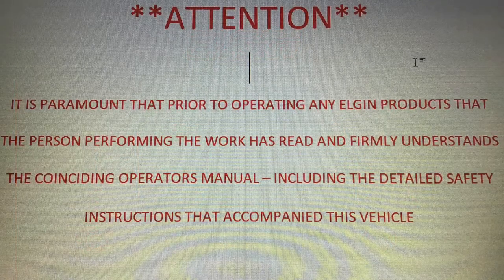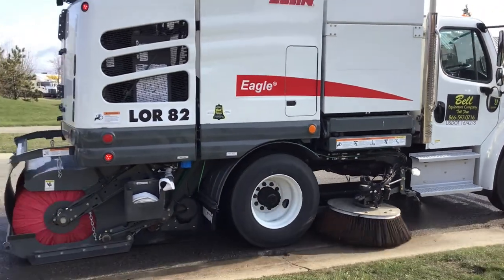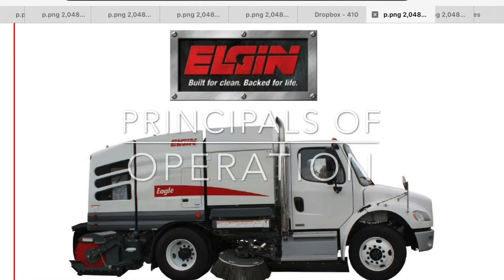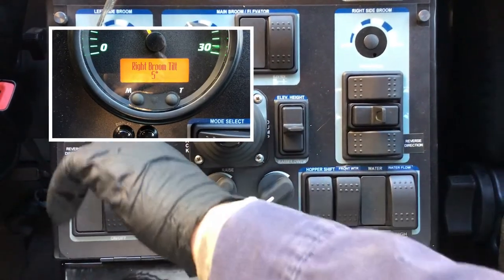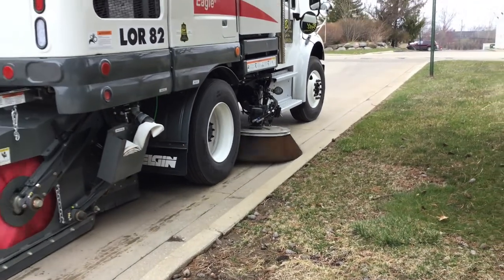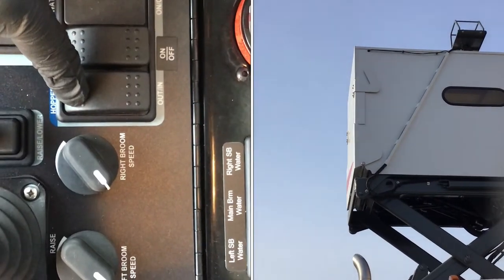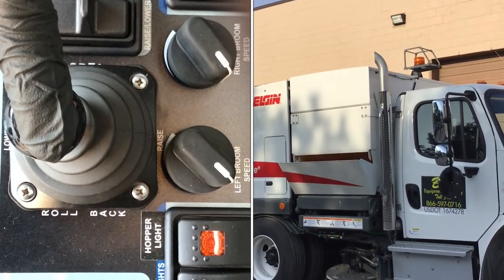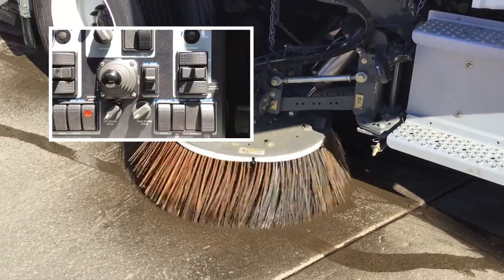Elgin Eagle Operator Training Video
Training Video for Operators of the Elgin Eagle Street Sweeper